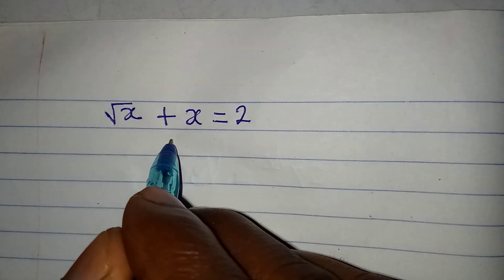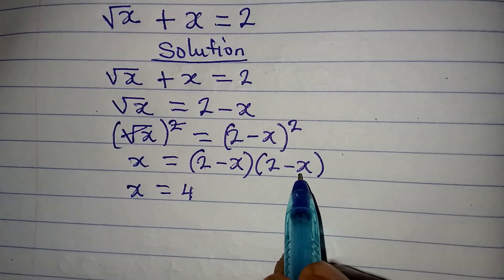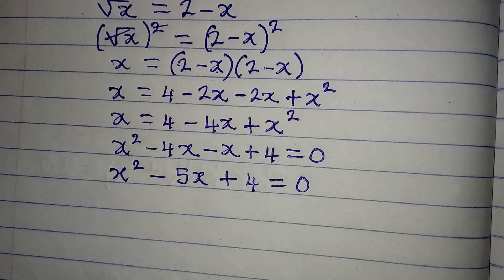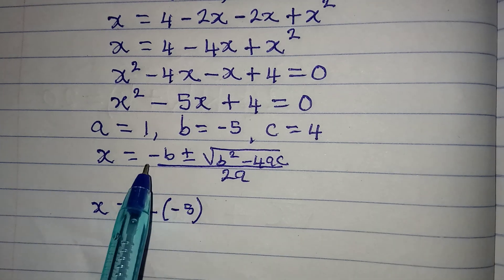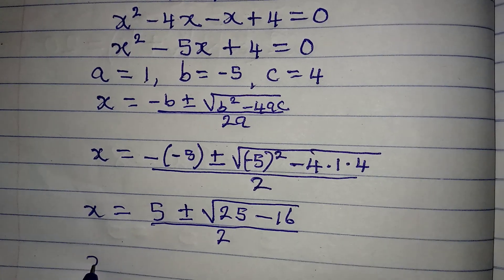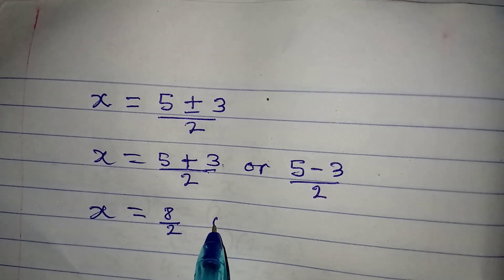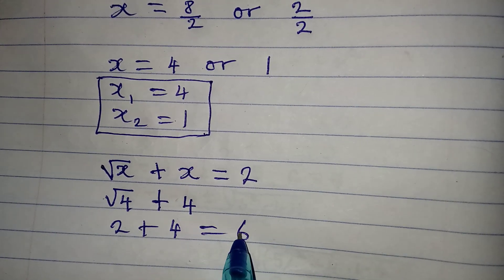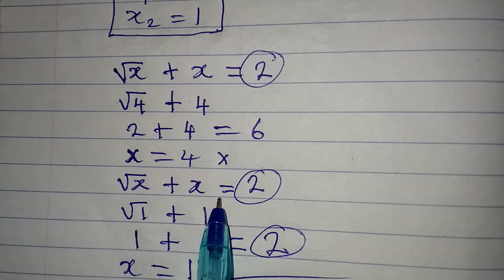The first solution doesn't satisfy | Olympiad Mathematics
This is beautifully solved for you guys